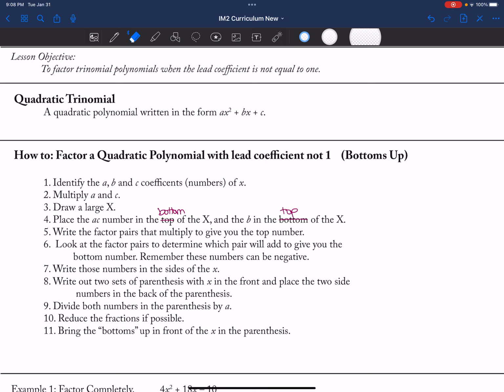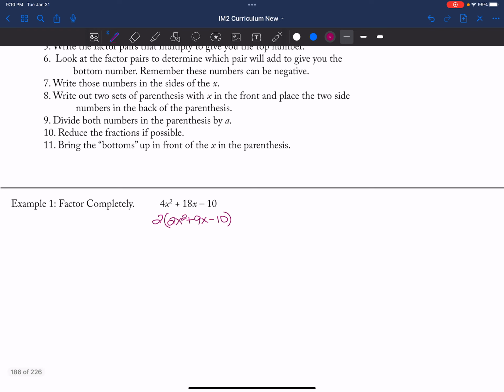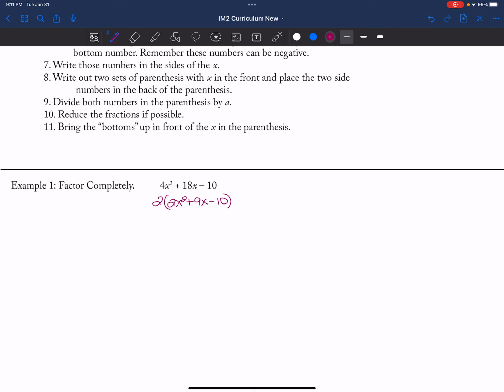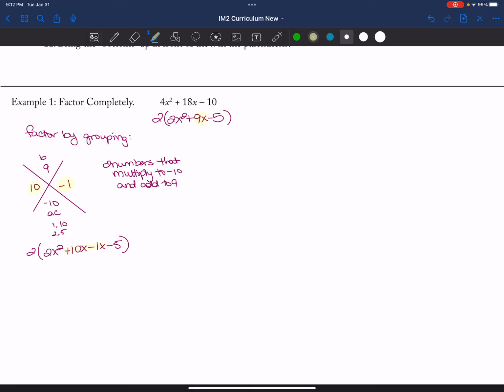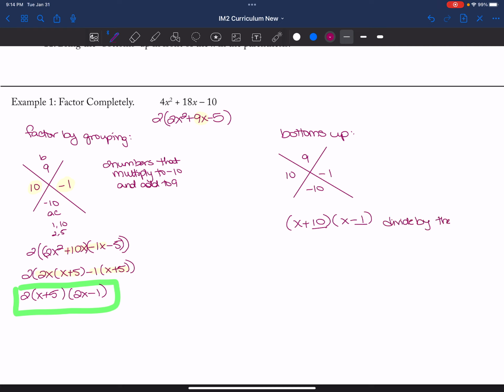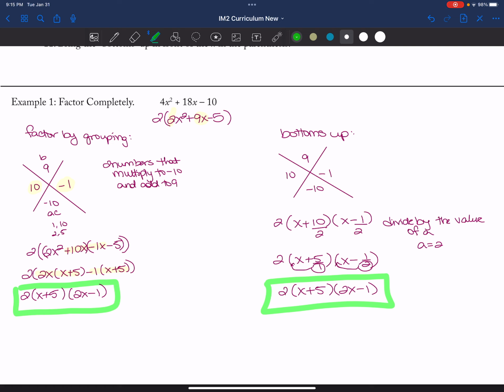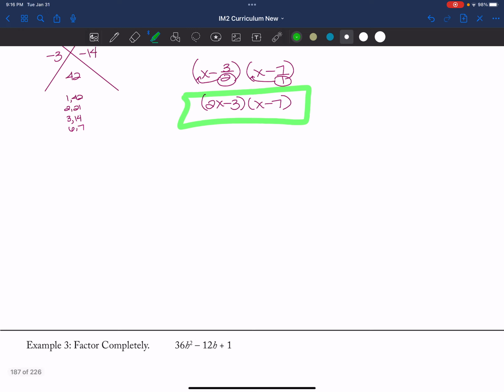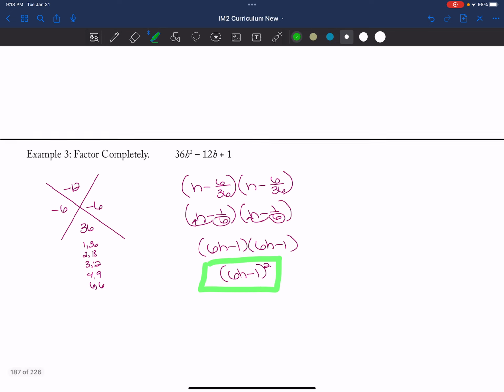IM2 Factoring a not equal 1 Lecture